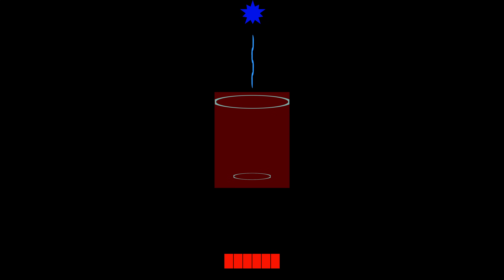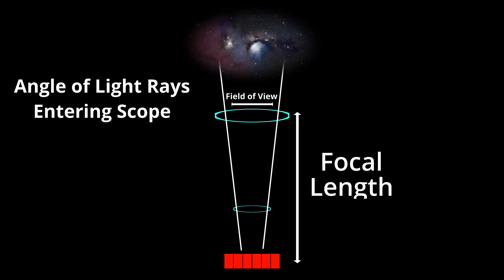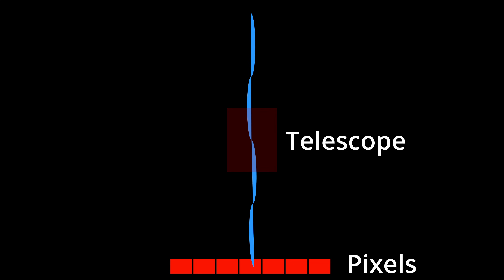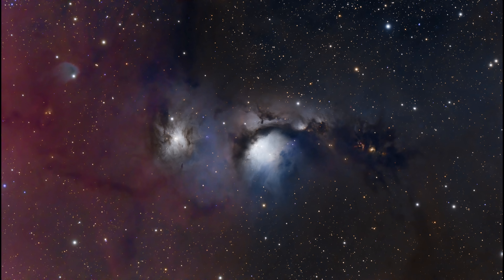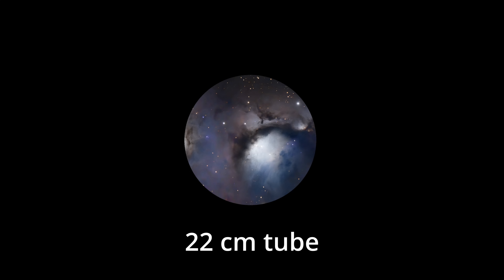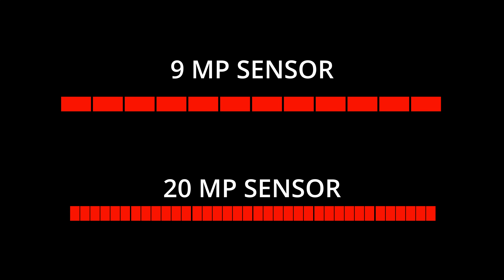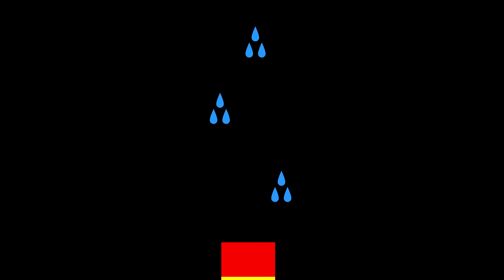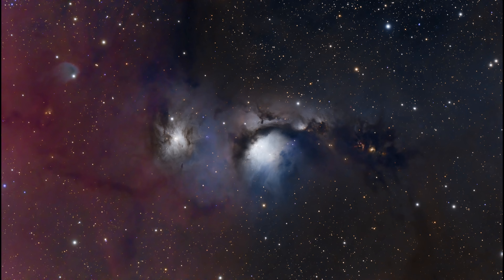How Does Focal Length Change What Size Pixels a Camera Sensor Needs?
The longer the telescope's focal length, the larger the camera's pixel size should be.  That's what the math says, but have you ever wondered what is going on inside the telescope that makes this true?